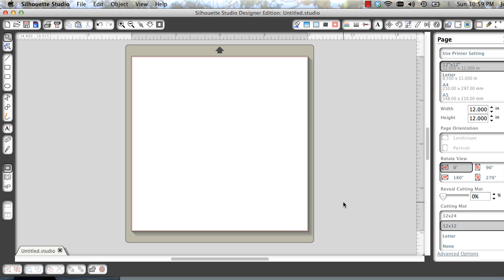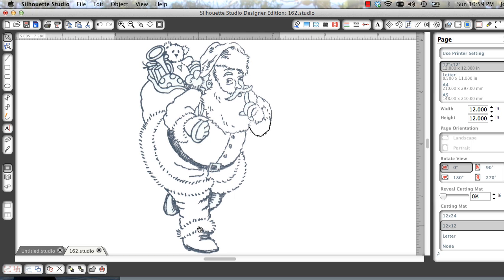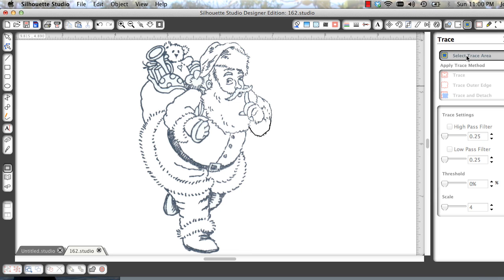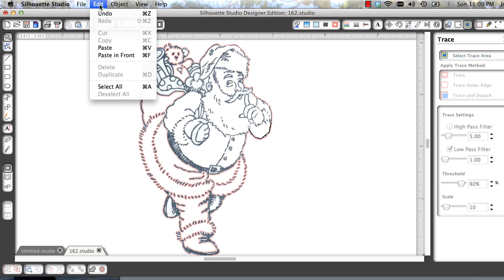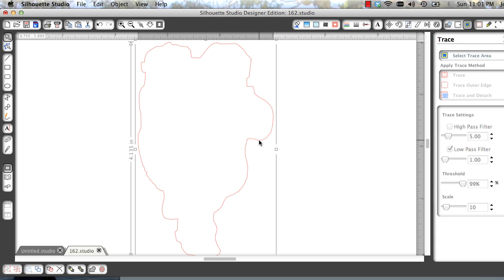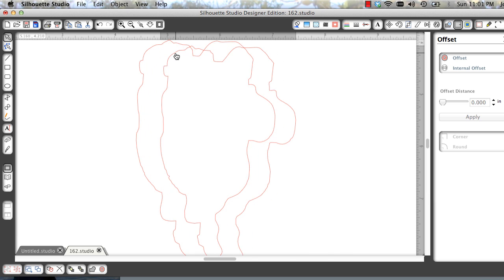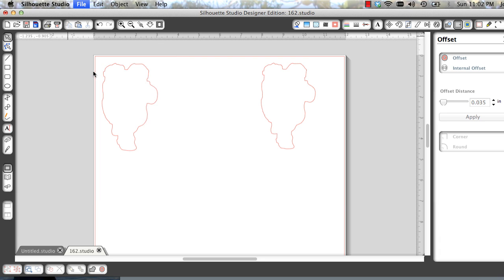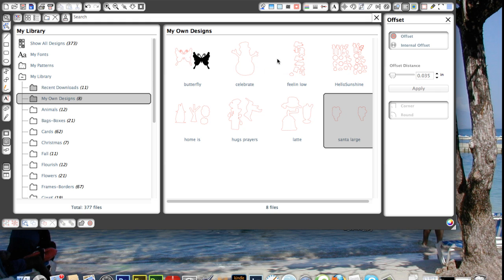Make a Cut File From A Stamped Image In Sillhouette Studio for Cameo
Make a cut file from a scan of a stamped image. This image was scanned using a Kodak photo scanner.